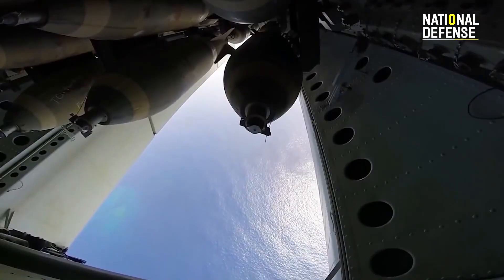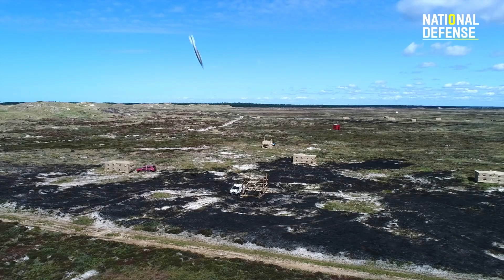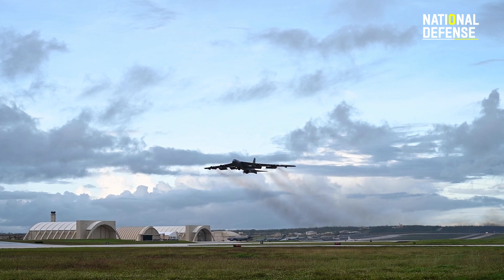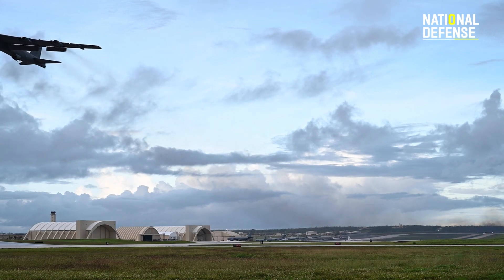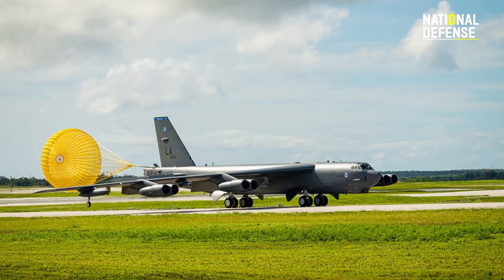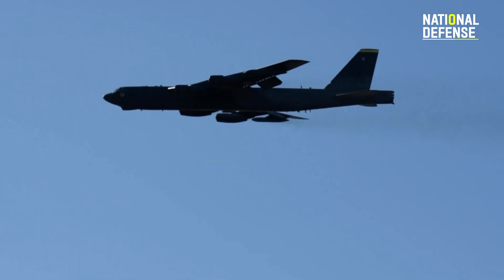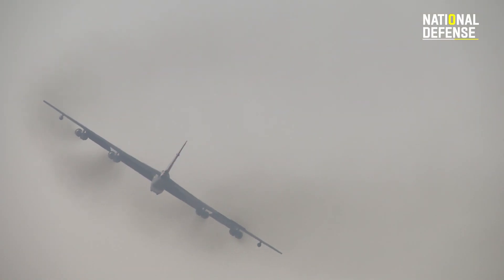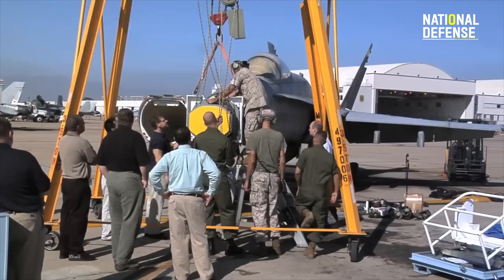The Old B-52 Bomber Could Fly for 100 Years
The B-52 Stratofortress is old, but it remains the mainstay of the U.S. Air Force's bomber fleet. In fact, the classic bomber could well fly for 100 years. The service is sure working hard to make that a reality, constantly upgrading the hulking “bomb truck” so that it retains an edge over enemy airframes.